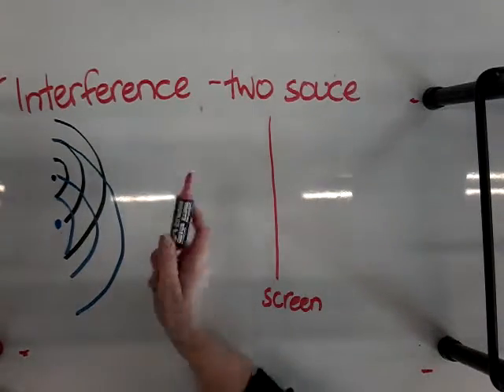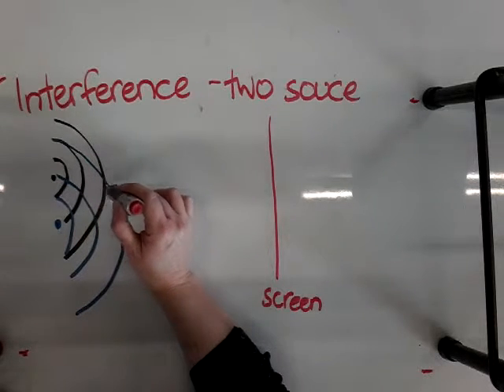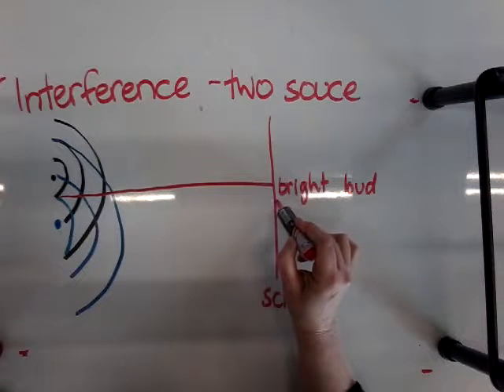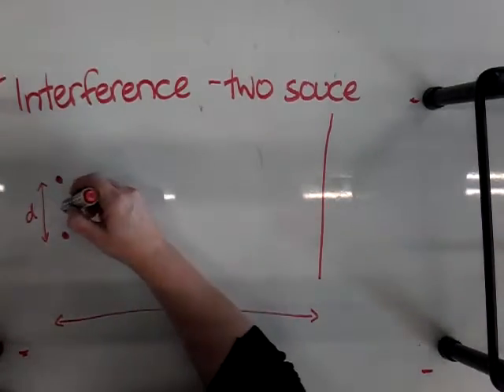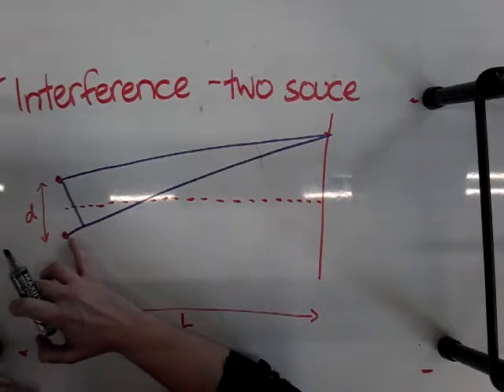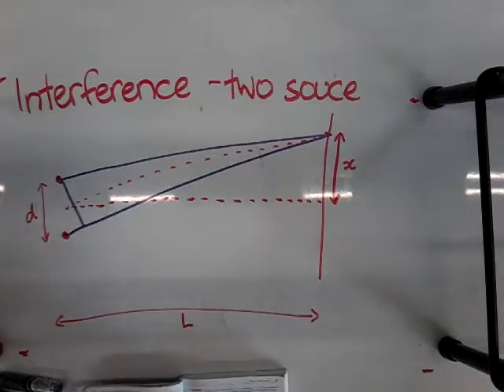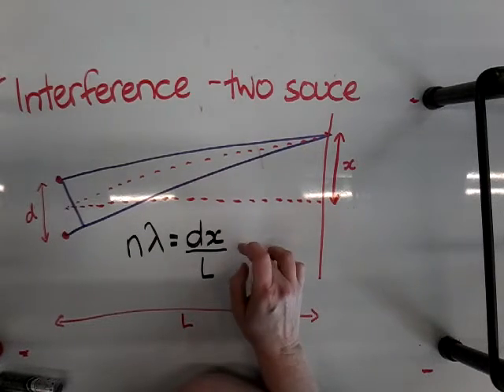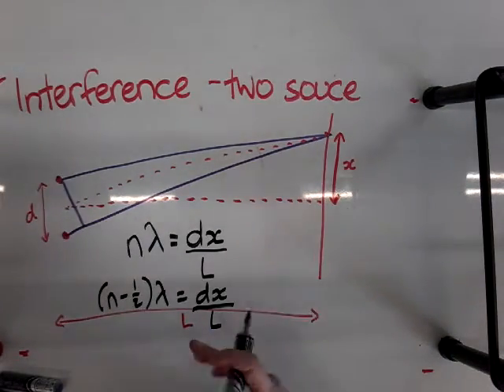3.3 wk 3.1 Two source interference